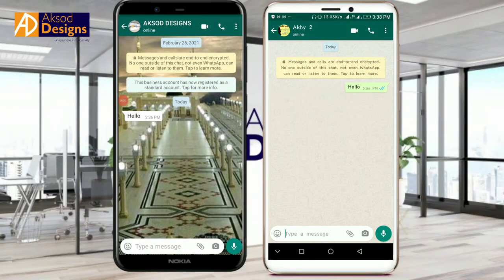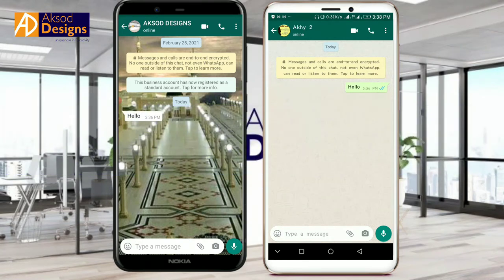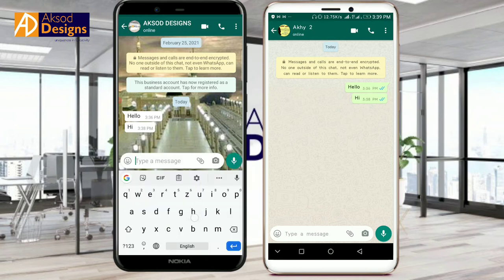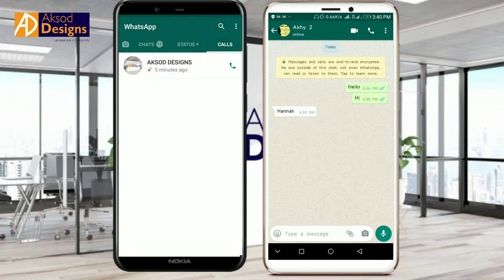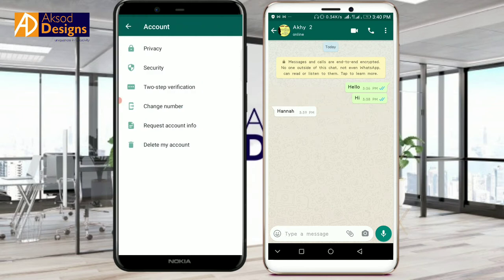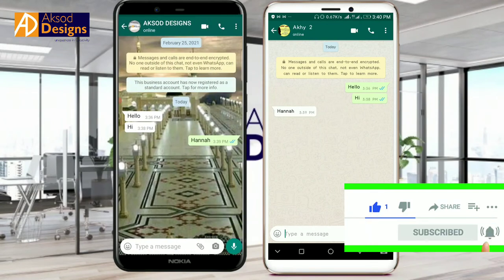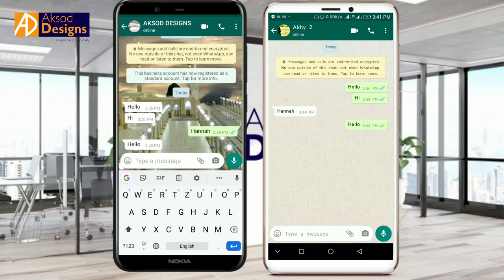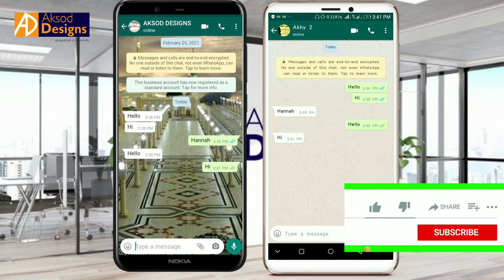HOW TO REMOVE WHATSAPP BLUE TICKS FOR READ MESSAGES [2021]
This short video teaches you how to disable 2 [Two] Blue Tick Marks in WhatsApp Read Messages. With this feature of Whatapp, you would be able to view People's Whatsapp statuses secretly without them knowing, and they won't be able to know. who is viewing their WhatsApp profile/status secretly. Enjoy.